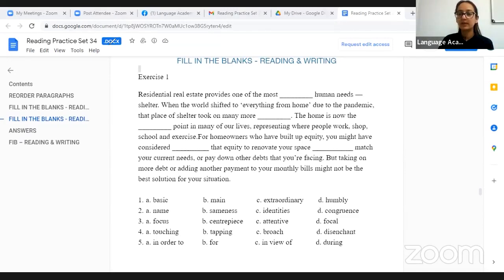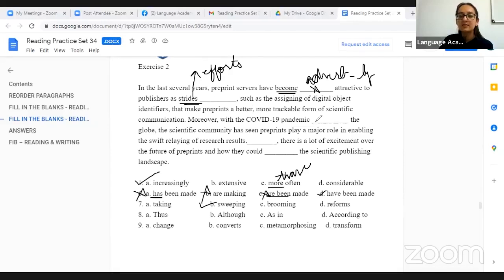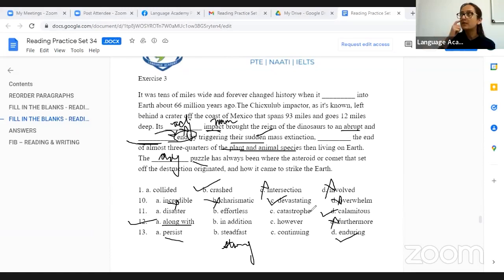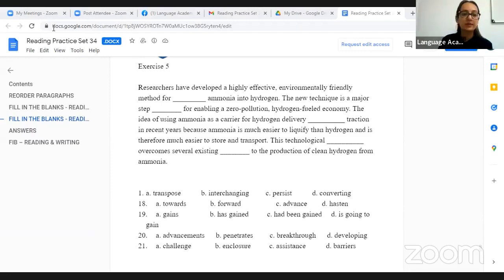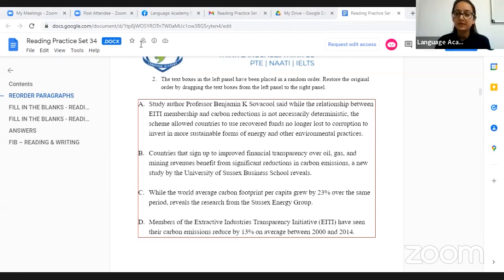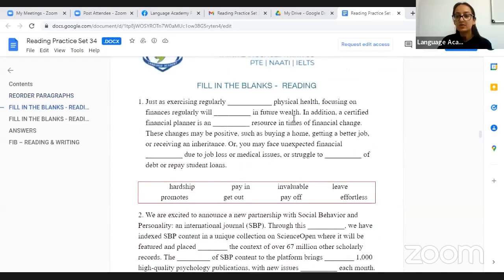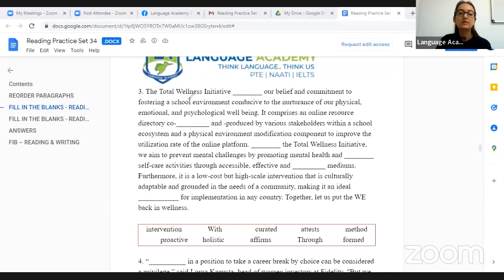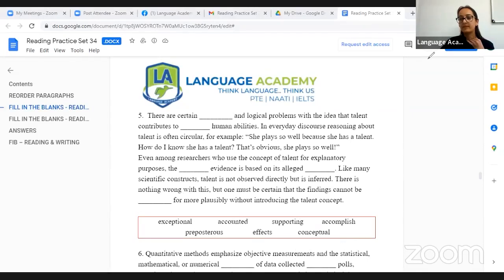PTE Reading Practice Class | Fill in the Blanks & Reorder Paragraphs | Grammar Rules and Tricks